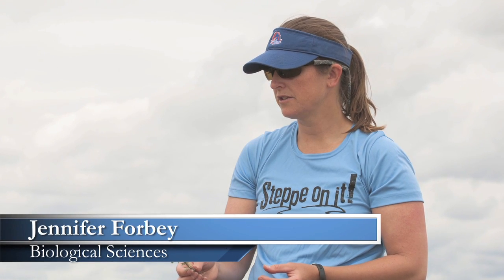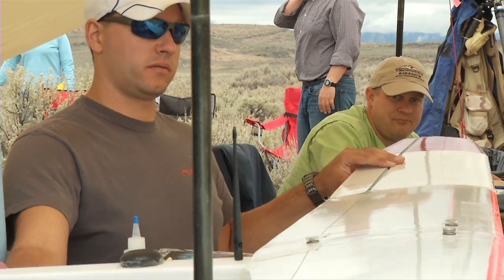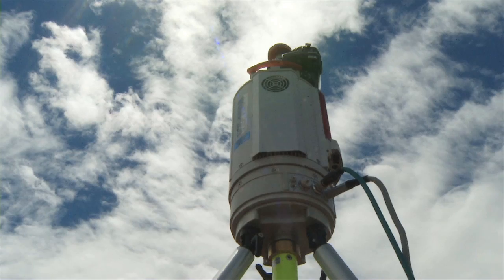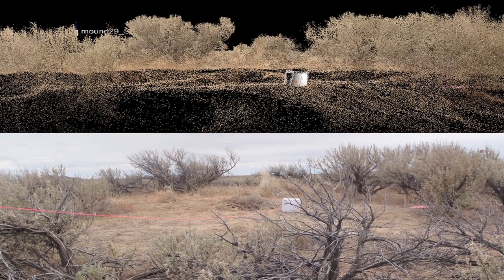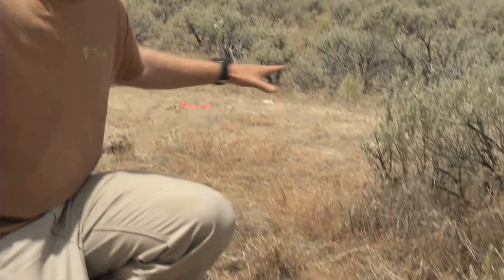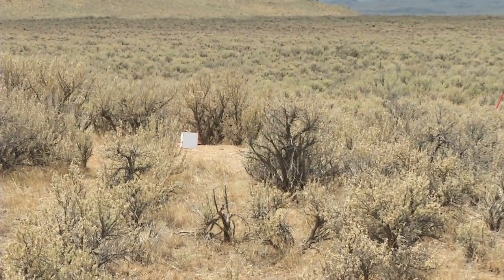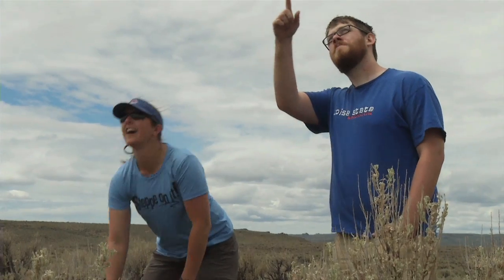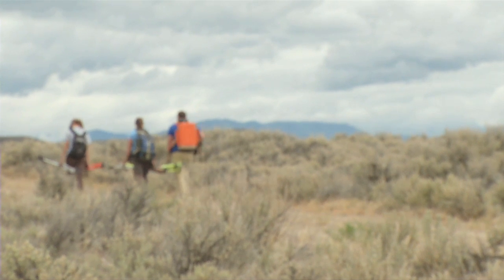Boise State Researchers Use Unmanned Aerial Vehicles to Evalute Ecology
Jennifer Forbey from Biological Sciences utilizes Unmanned Aerial Vehicles (UAV's) and LIDAR terrestrial scanner to evaluate sagebrush habitat in Idaho.